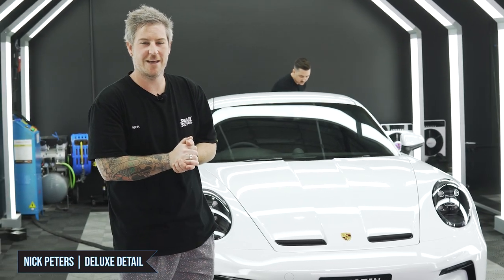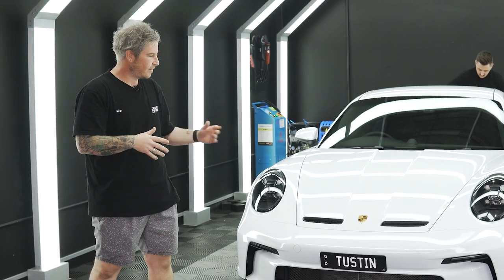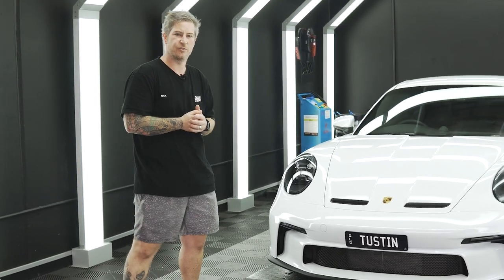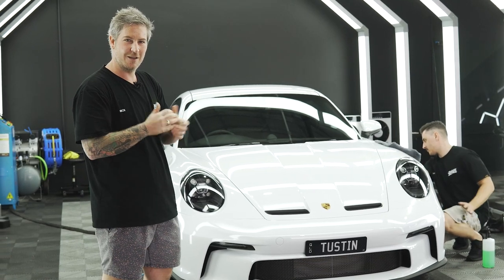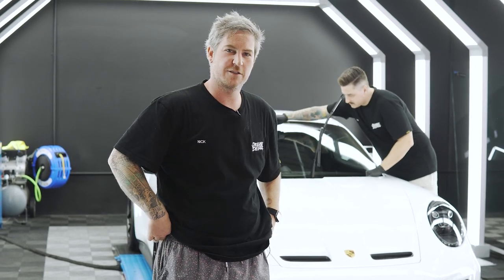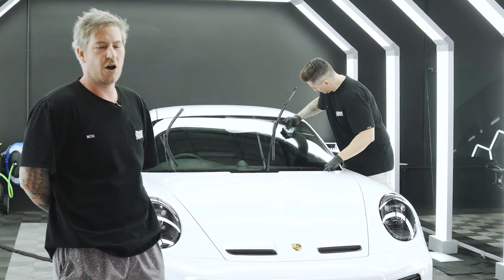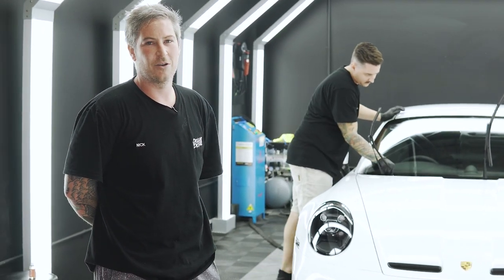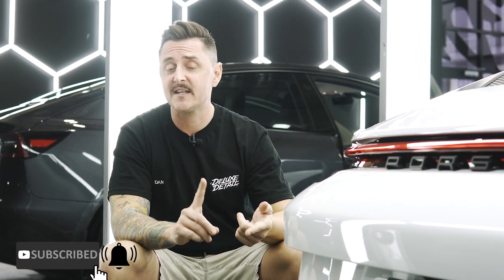Brand New 2022 Porsche GT3 Touring New Car Protection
Our 'Ultra Plus New Car Protection' package is currently our most comprehensive exterior, interior and window tinting package for new cars.  In this video the boys at Deluxe explains some of the finer details of this package as performed on a 2022 Porsche GT3 Touring!